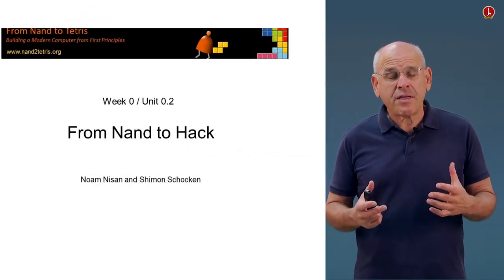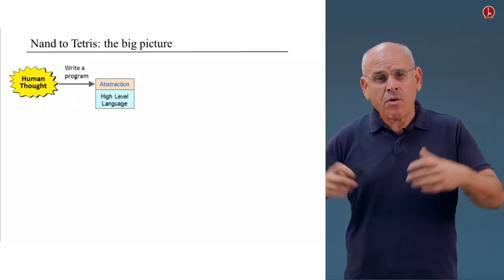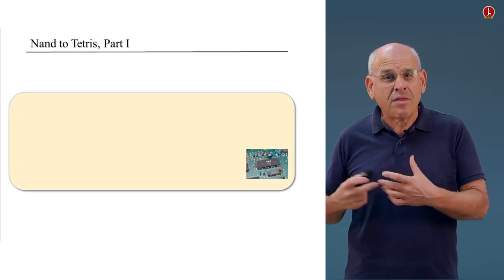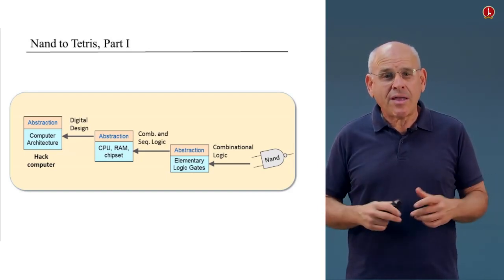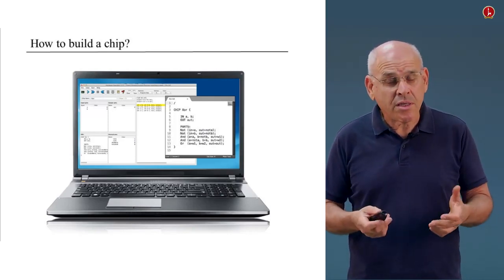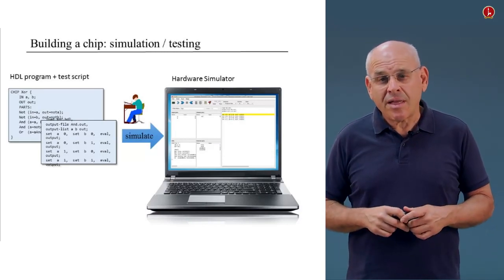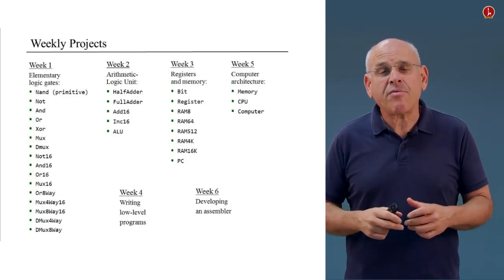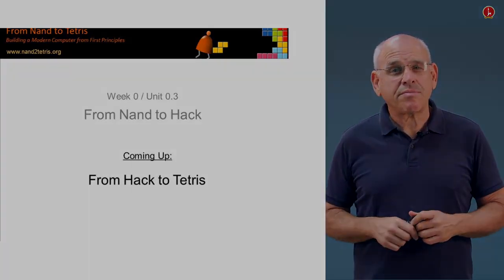[Part 1] Unit 0.2 - From Nand to Hack